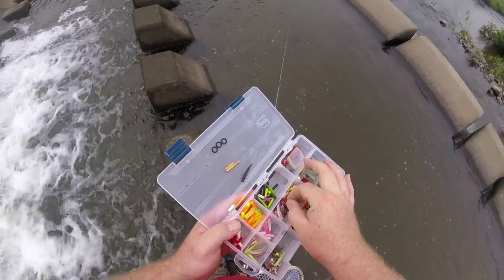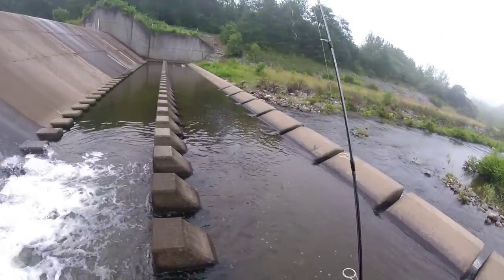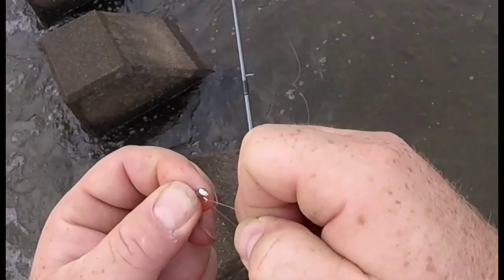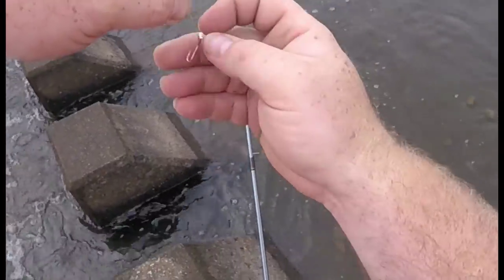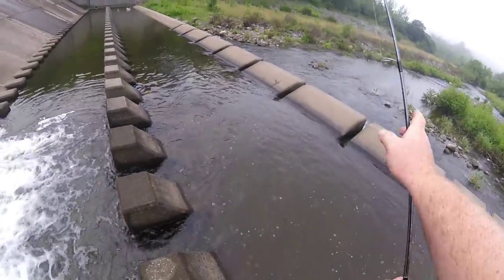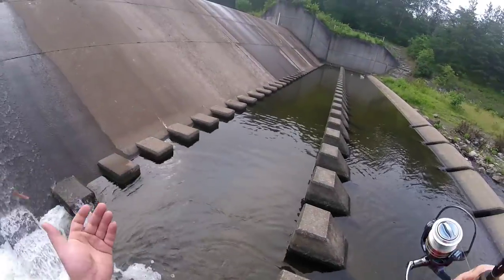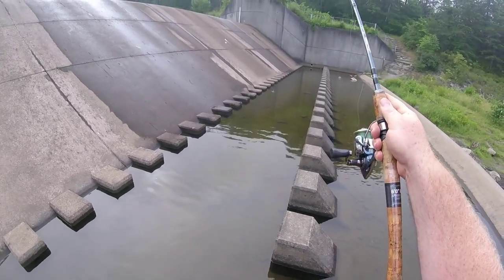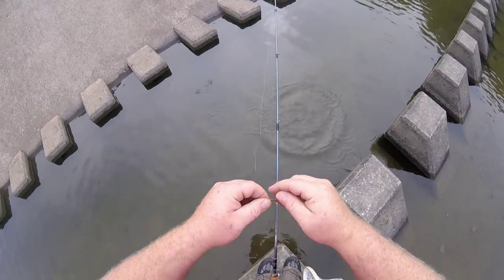how to setup, rig, use, and fish a trout magnet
how to rig and use a trout magnet. this is the technique i use when rigging up a trout magnet. it catches many species of fish and is great for kids to use. helps prevent constantly putting on a new piece of live bait. i hope you enjoy and please dont forget to subscribe.